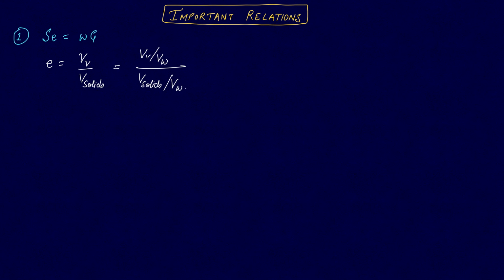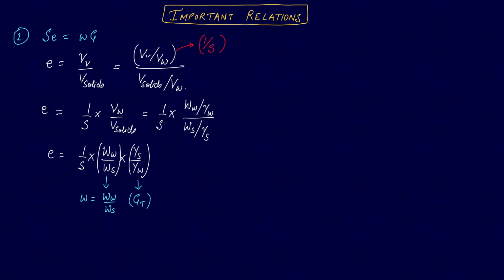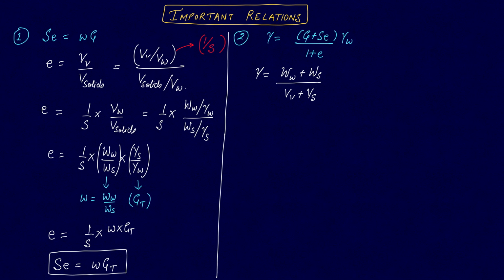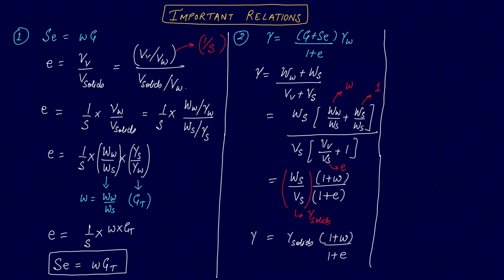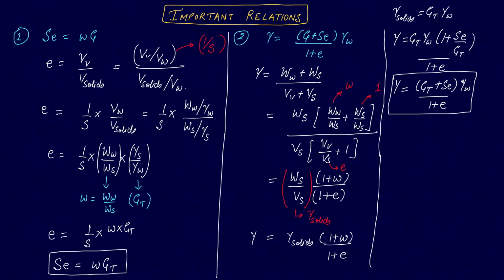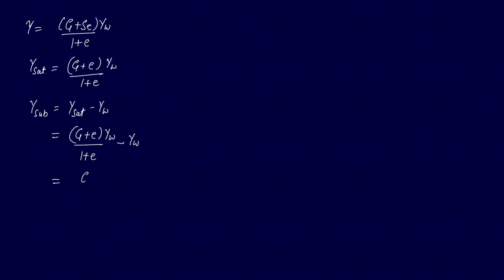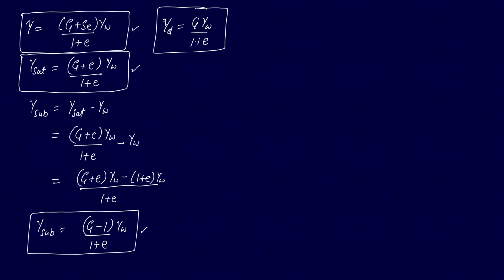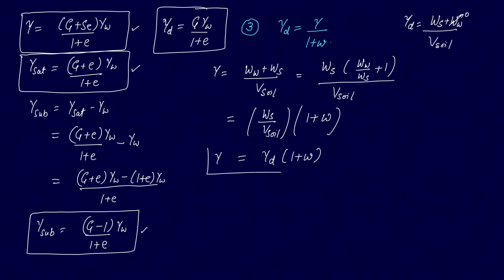Derivation of Important Volume Weight Relations || Geotechnical Engineering || Vishal Bhatt